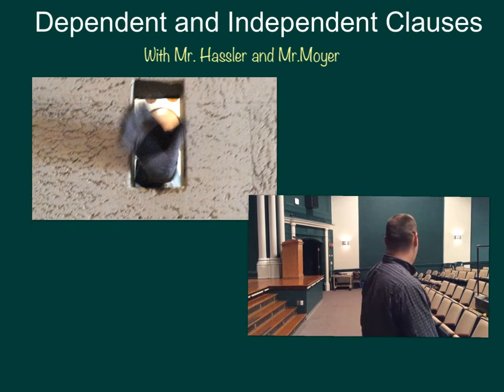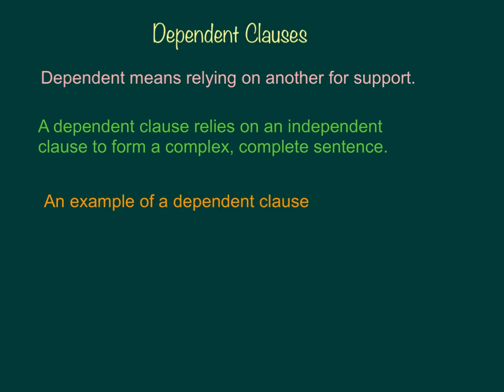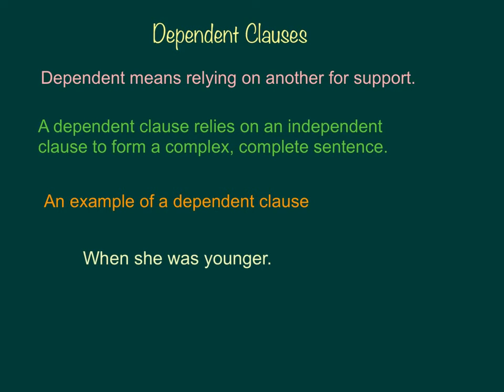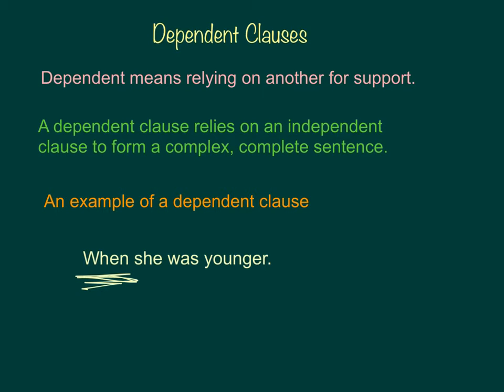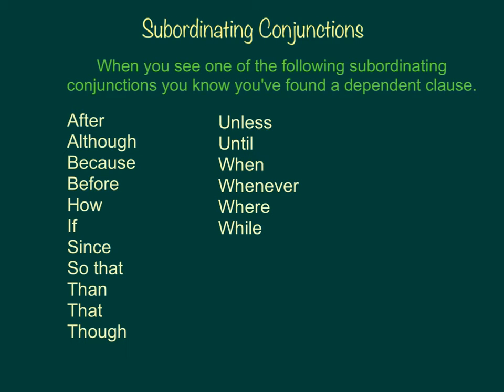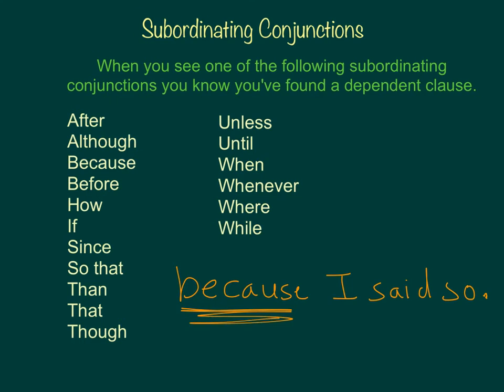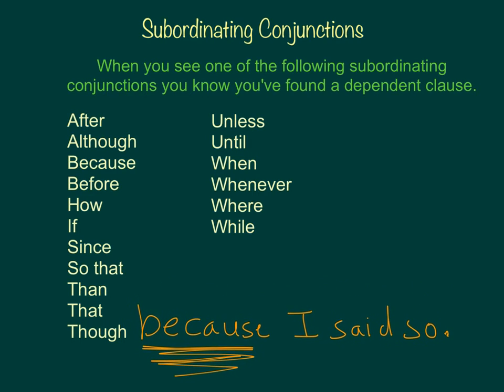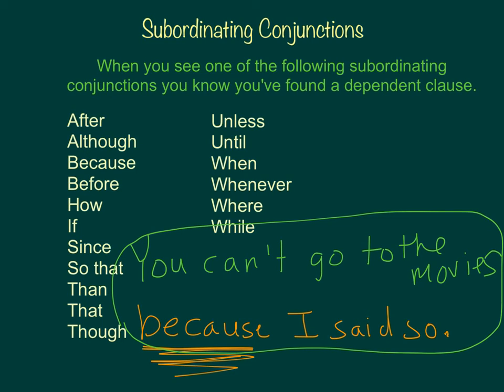Dependent and Independent Clauses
A brief lesson on dependent and independent clauses.